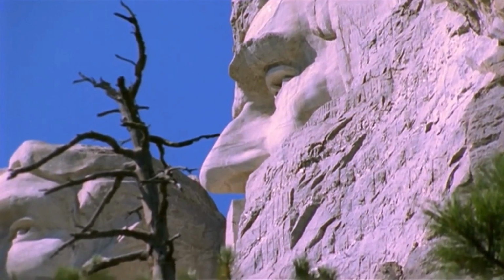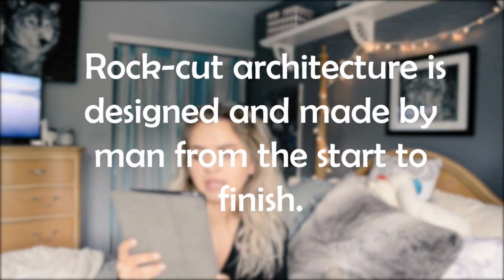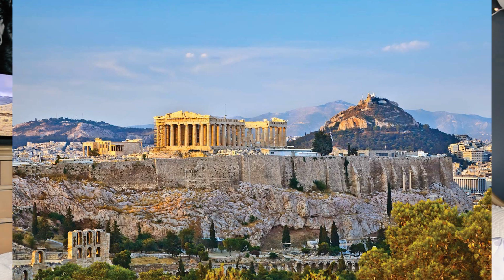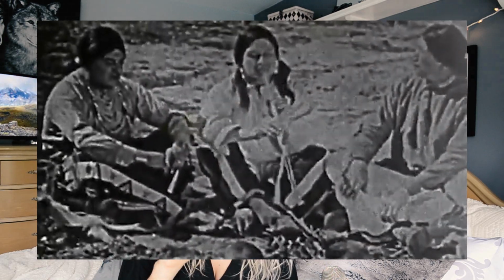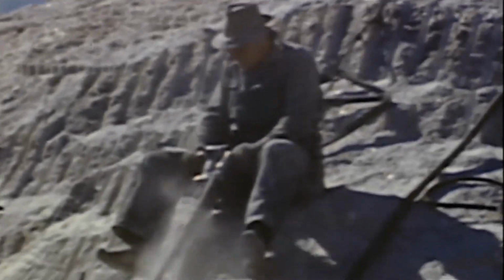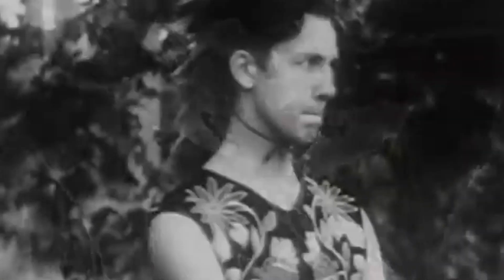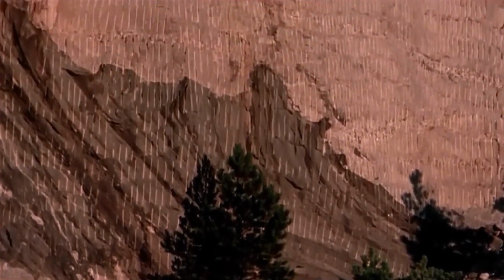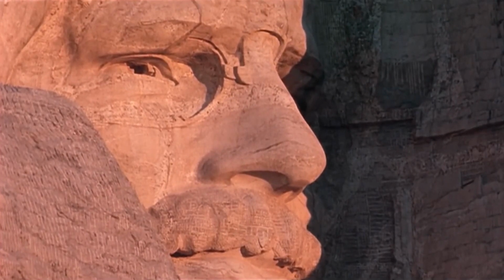the dark dark dark History Behind MOUNT RUSHMORE: The Untold American Story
Shocking Truth Revealed: Mount Rushmore's Hidden History. In this thought-provoking video as we delve into the complex history, architectural brilliance, and the controversies surrounding Mount Rushmore, one of America's most iconic landmarks.
Amazon Music

LINK TO AMAZON STOREFRONT

“[T]he fair use of a copyrighted work, including such use by reproduction in copies or phonorecords or by any other means specified by that section, for purposes such as criticism, comment, news reporting, teaching (including multiple copies for classroom use), scholarship, or research, is not an infringement of copyright.”

🗿 Join us in this thought-provoking video as we delve into the complex history, architectural brilliance, and the controversies surrounding Mount Rushmore, one of America's most iconic landmarks.

Gutzon Borglum, an architect, artist, and sculptor, was the visionary behind Mount Rushmore, selecting the stunning Black Hills of South Dakota as the canvas for his monumental masterpiece. In this video, we uncover the fascinating story of how Borglum transformed a natural rock formation into the heads of four of America's greatest Presidents: George Washington, Abraham Lincoln, Thomas Jefferson, and Theodore Roosevelt.

From an architectural standpoint, we explore the art of rock-cut architecture, a practice Borglum revived from ancient Egypt. Discover how he breathed life into massive political figures carved into the natural rock formations, a technique with a rich historical context.

But the heart of the matter lies in the ethical questions surrounding Mount Rushmore. Should the United States confront its history of land theft and violence against indigenous tribes by erasing the faces of the presidents from this sacred land? Should there be efforts to compensate the Oglala Lakota Nation and other affected indigenous communities?

Consider the following points:
1️⃣ The monument stands on land forcibly taken from indigenous peoples.
2️⃣ The Black Hills hold profound spiritual significance for indigenous tribes.
3️⃣ Mount Rushmore commemorates leaders associated with the displacement and violence against Native Americans.

Join the conversation in the comments section below and share your thoughts on this complex issue. Let's explore the past, reflect on the present, and consider the path forward.  Your perspective matters, so stay engaged and keep the dialogue respectful and constructive. 🏔️🗽🤔